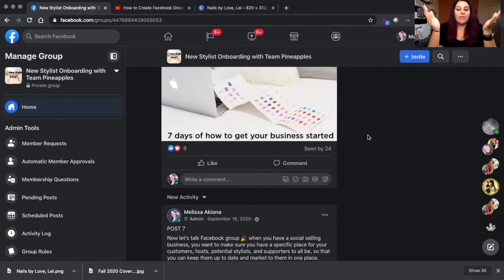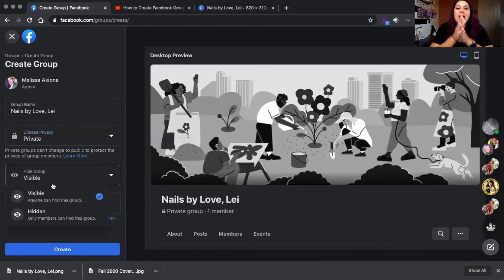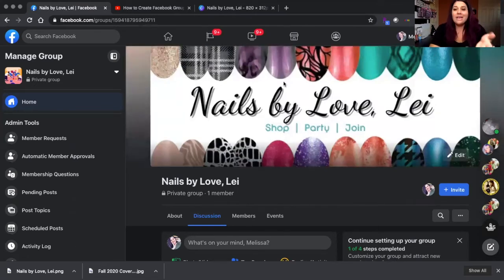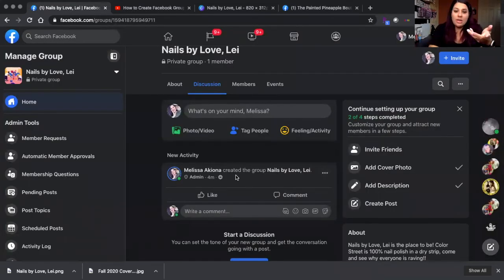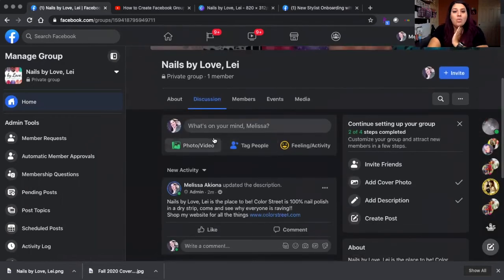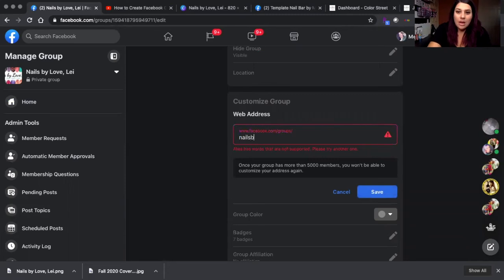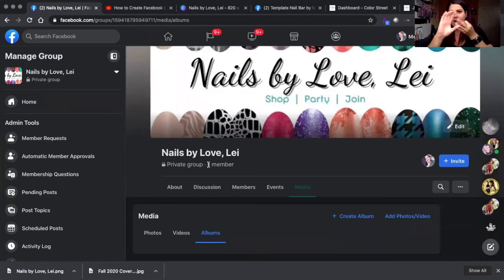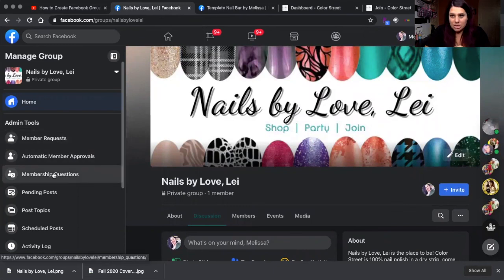Create Your Own FB VIP Group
For your new Color Street business, have a VIP group which will be inside of your store!